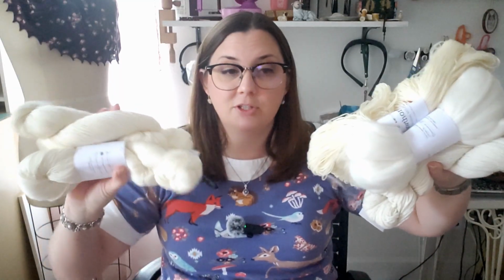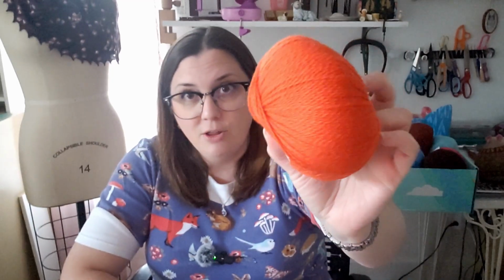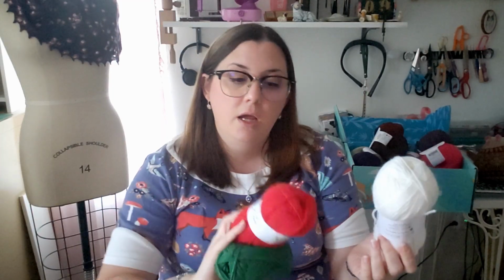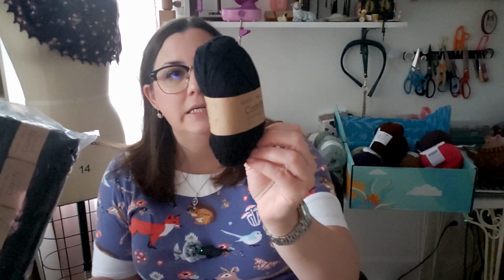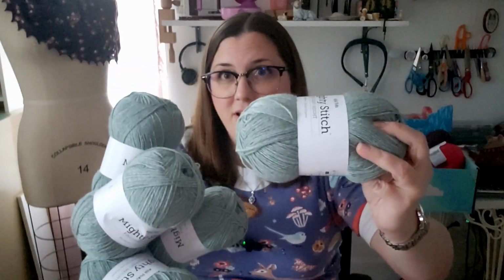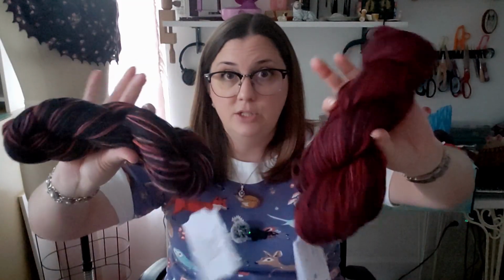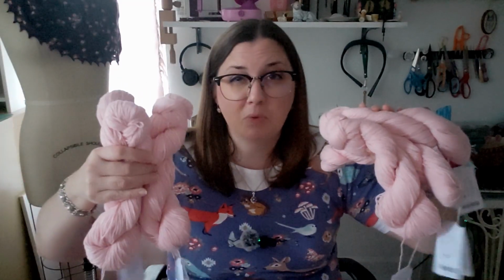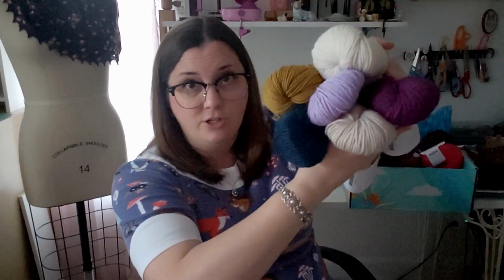Yarn Haul: My Knit Picks $2/4/6 Sale BOUNTY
It's that time of year again, folks - the Knit Picks $2/$4/$6 sale has come and gone ... and I may have made a few purchases. More than a few, really. I thought you might like to see what I picked up (mostly all for $2 each) and what I plan to do with them. Let's gawk at my new yarns, shall we?!

*Sign up for my free newsletter and get the inside track on my projects between posts!